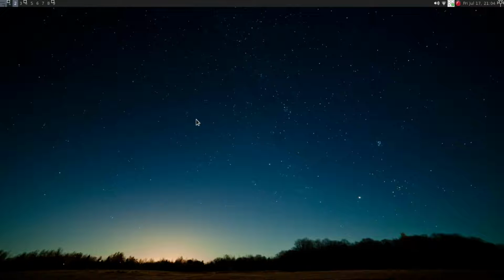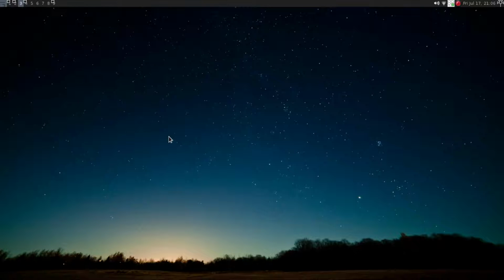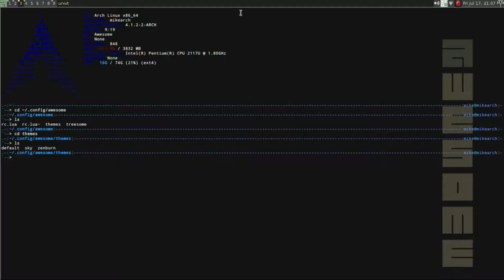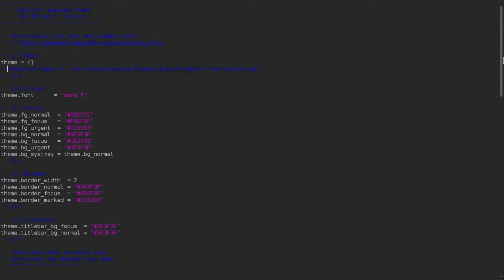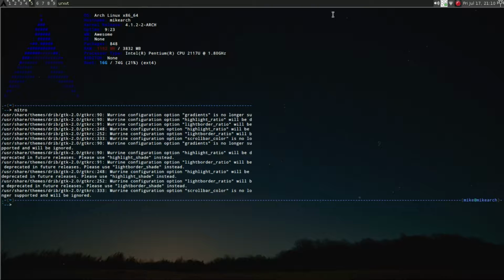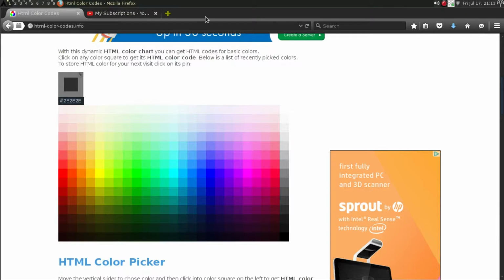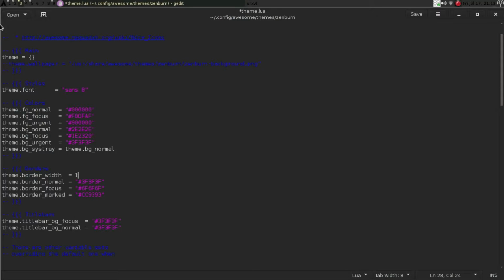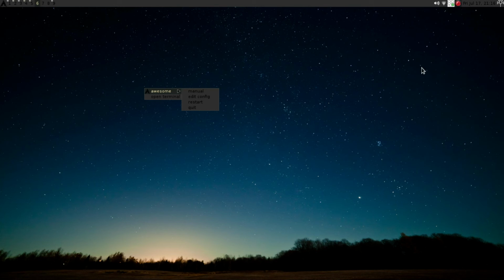Configure Awesome Window Manager pt2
Irish continues his series on configuring awesome. He shows you how to change the awesome icon and how to edit the top bar color.